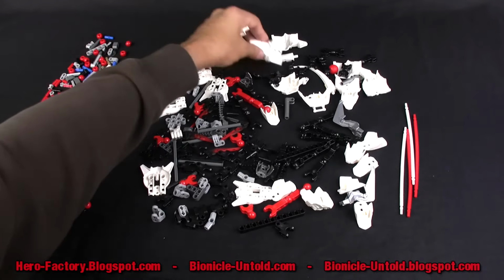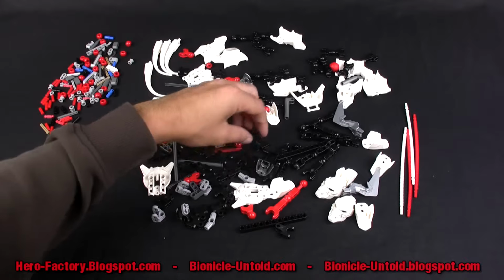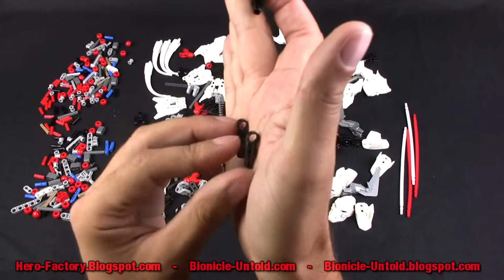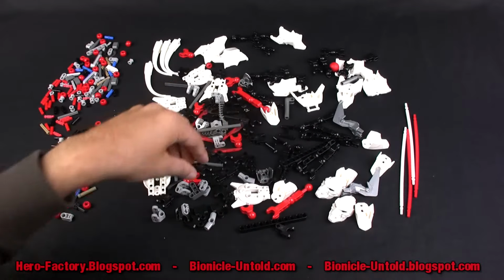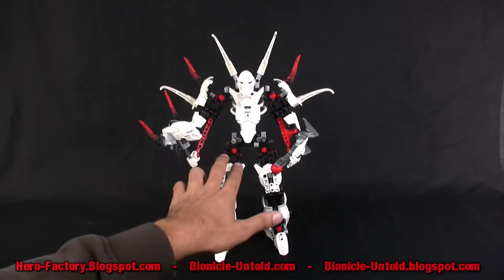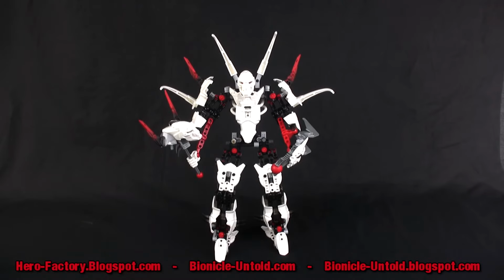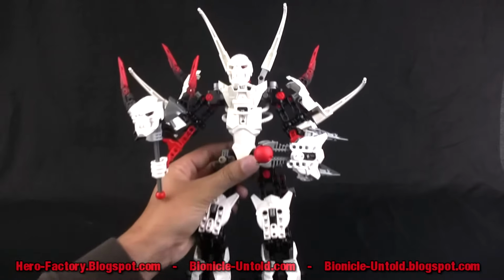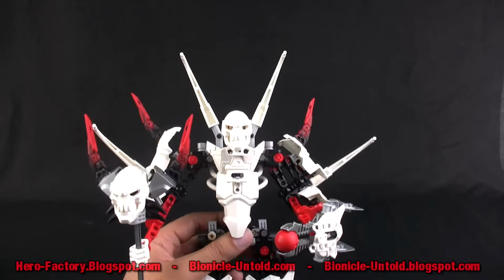🔄 LEGO Hero Factory 2011 Witch Doctor review! 2283 re upload